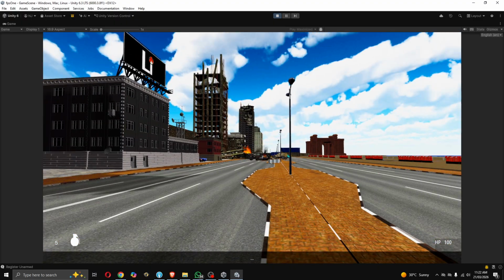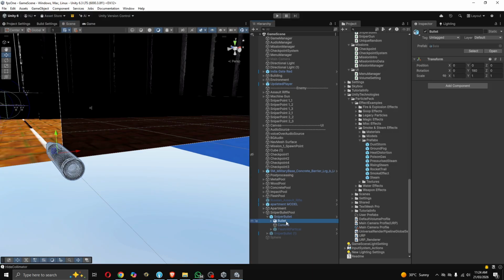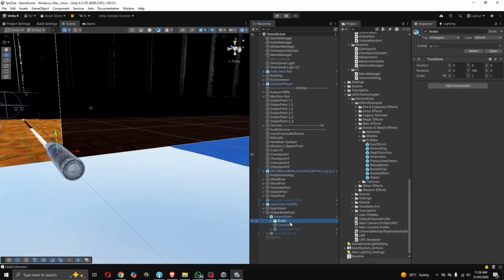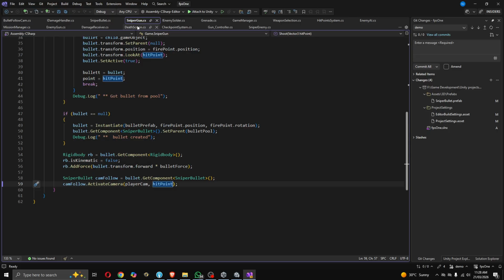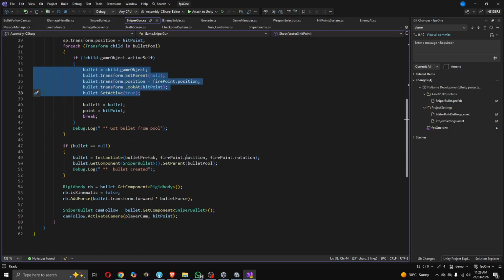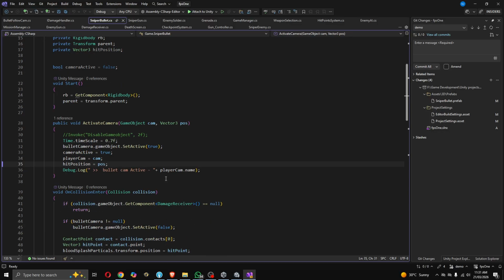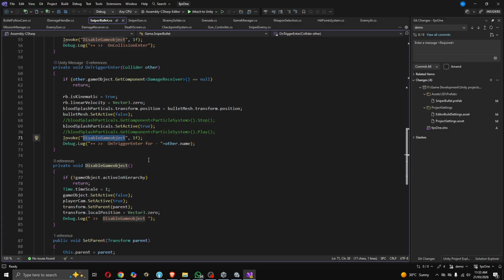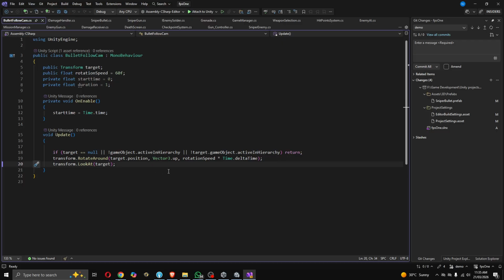Bullet Follow System in Unity FPS – Easy Step-by-Step Guide | Indian FPS game | Indie Game Dev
Learn how to create a Bullet Follow Camera system in Unity for your FPS game! 🎯

In this step-by-step tutorial, I’ll show you how to make the camera follow a fired bullet in real-time until it hits the target. This technique is perfect for adding cinematic kill shots, sniper moments, or dramatic gameplay sequences to your FPS game.

If you’ve ever wanted that slow, intense “bullet cam” effect seen in modern shooters, this tutorial will help you build it from scratch using Unity and C#.